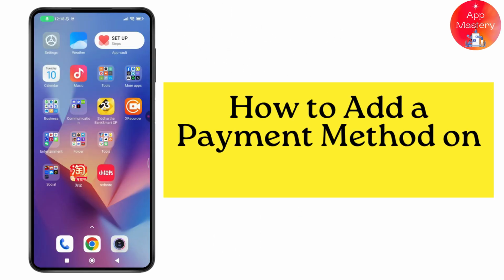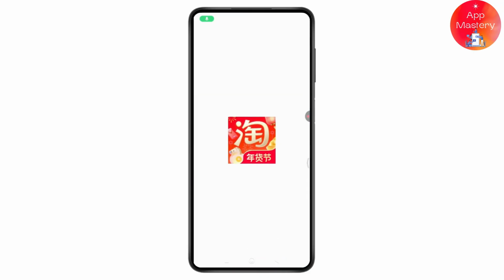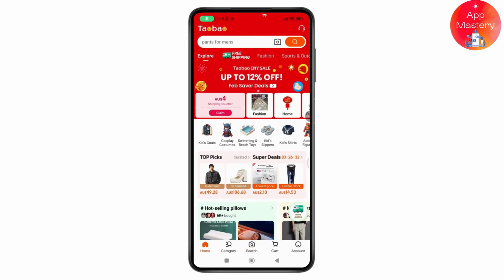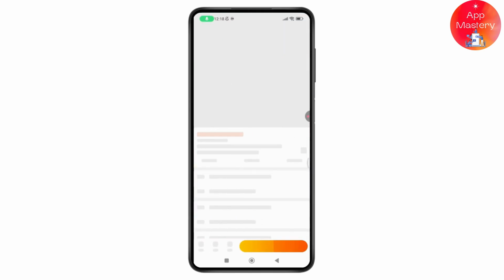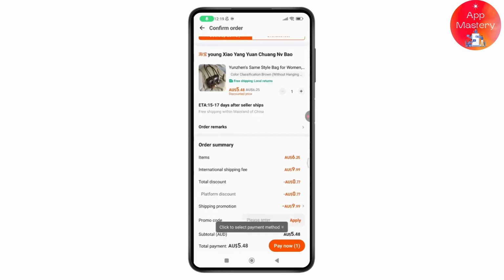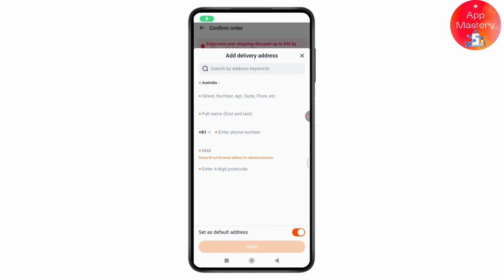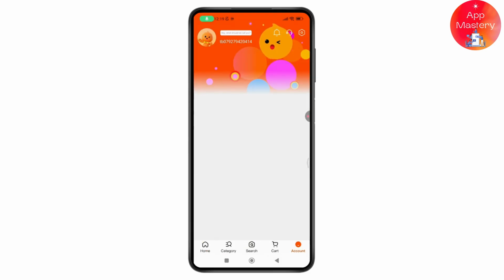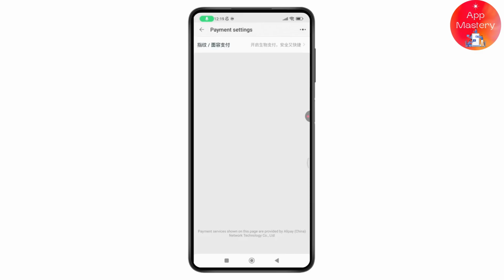How to Add a Payment Method on Taobao App in (2026) | Fast & Easy Guide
How to Add a Payment Method on Taobao App

Want to add a payment method on Taobao app? In this video, you’ll learn how to add a payment method on Taobao app after logging in and getting ready to buy. After you add a payment method on Taobao app, you can shop faster, check out smoothly, and avoid delays when you are ready to purchase. You can also add a payment method directly from your account by opening Settings, going to Payment Settings, and selecting Payment Method to add a credit or debit card. Once your card is bound, you can buy items easily.

00:00 Introduction
00:10 add a payment method on taobao app

how to add payment method on taobao, taobao payment method, how to add payment method in taobao, taobao payment settings, add payment method taobao